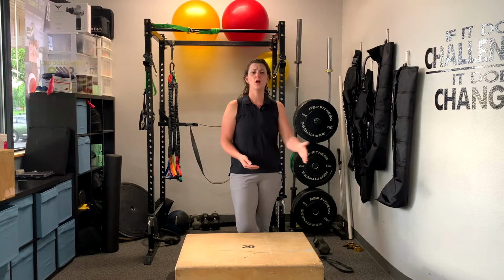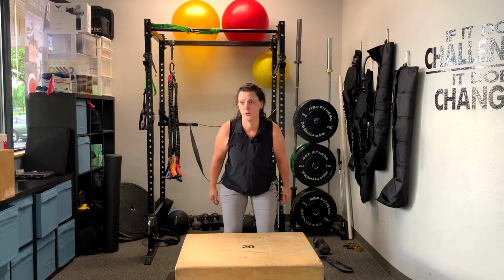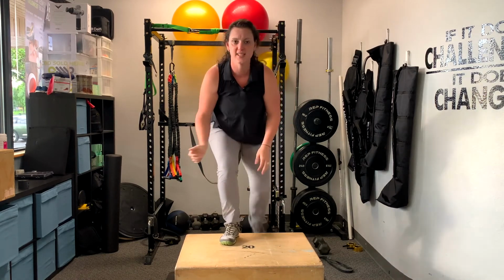Avoid Incontinence During BOX JUMPS by Learning to Engage Your Pelvic Floor Properly | Physio Room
Jumping movements for women and athletes can lead to involuntary loss of bladder control. In this video, Dr. Amber will walk you through some breathing techniques that'll help you engage your pelvic floor for better core control during not only box jumps but other jumping exercises as well.

✨Our 3-step process to your recovery✨
We use a personalized 1:1 approach to
1. Relieve your pain
2. Identify and address the underlying root cause
3. Give you tools to stay pain-free long term.